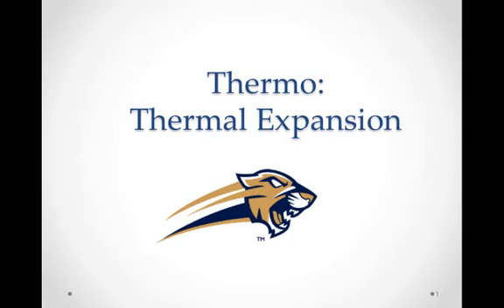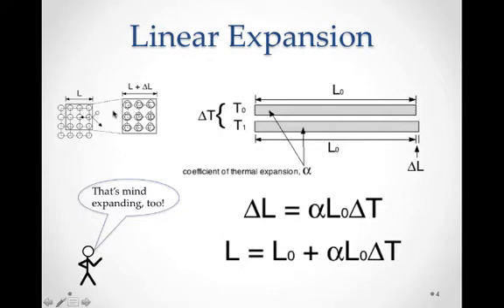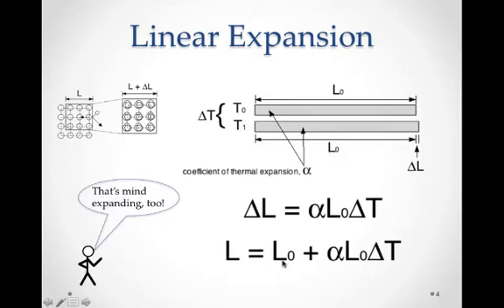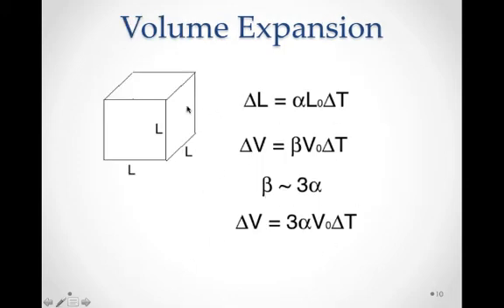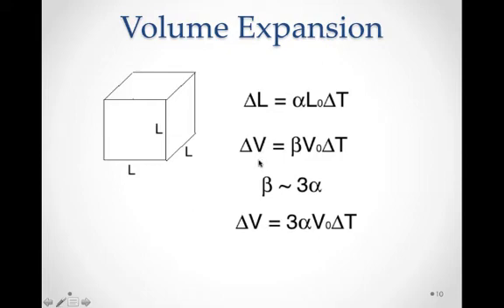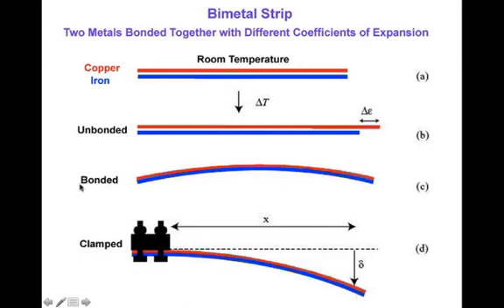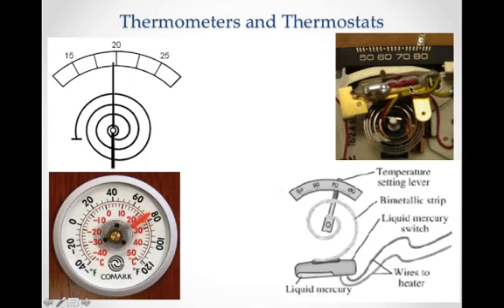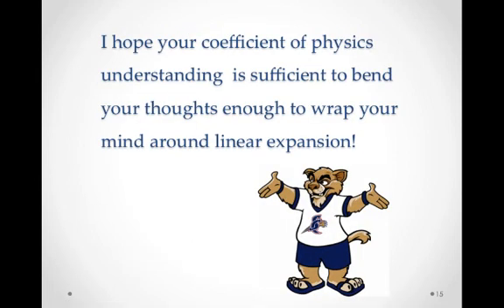Thermodynamics- Thermal Expansion.mp4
A discussion of linear thermal expansion in a solid.

Table of Contents:

00:29 - Micro to Macro Expansion
01:55 - Linear Expansion
09:46 - Volume Expansion
14:37 - I hope your coefficient of physics understanding  is sufficient to bend your thoughts enough to wrap your mind around linear expansion!